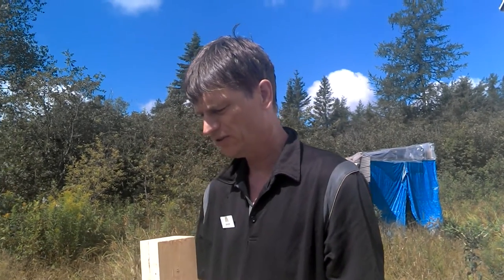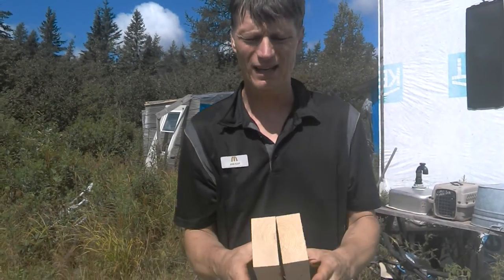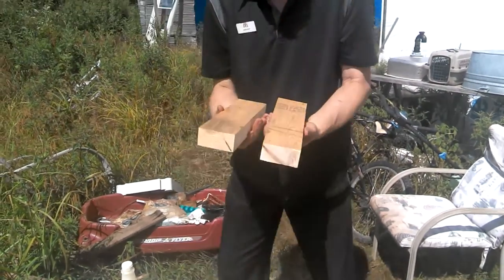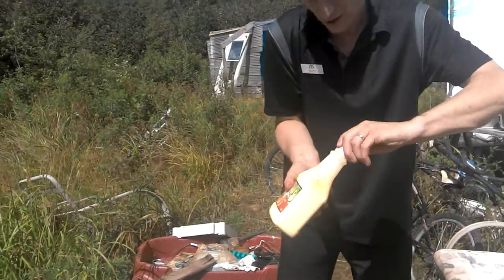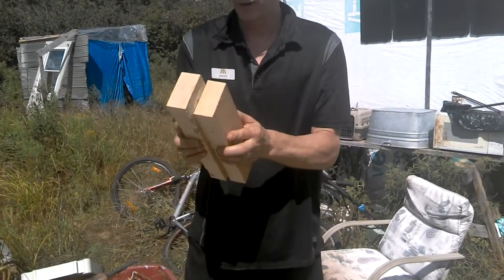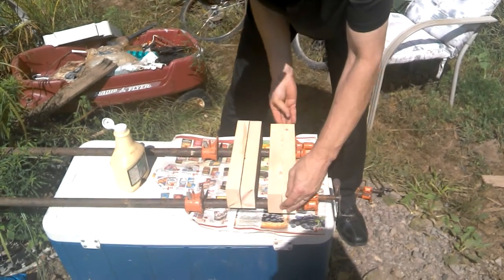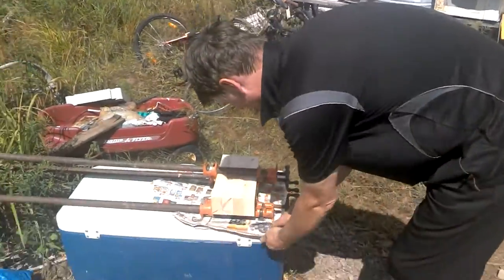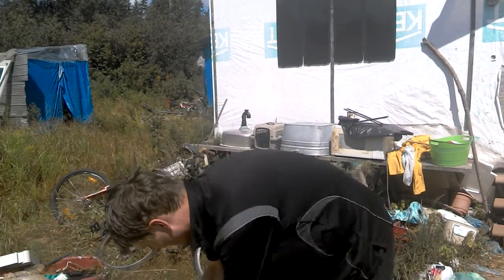2 X 4 Spindle Blank Glue Up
The video was made as a test and done really quick on the fly. No preparation was done, no script, no editing. We are hoping to put together a few woodworking/wood turning videos in the future. They will be more professional and make more sense - promise.